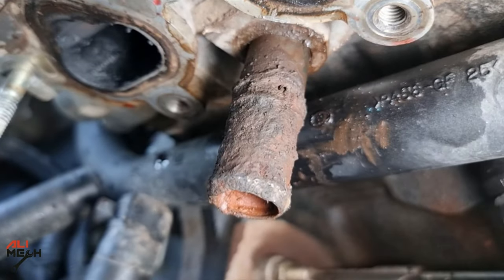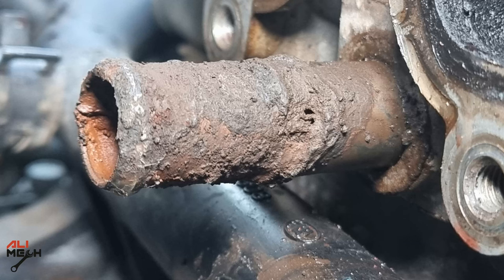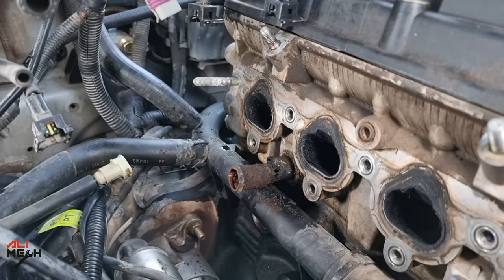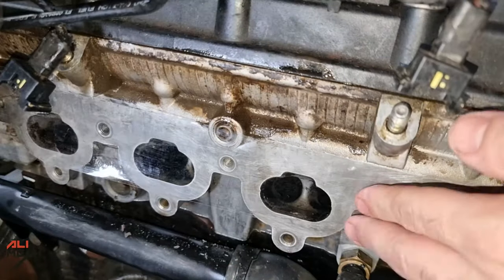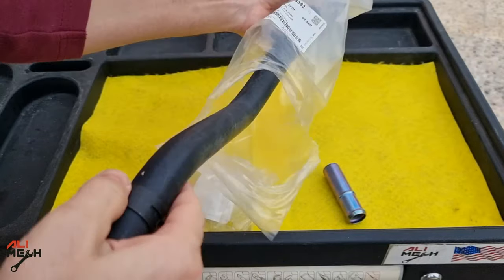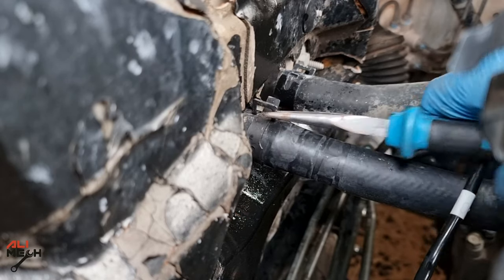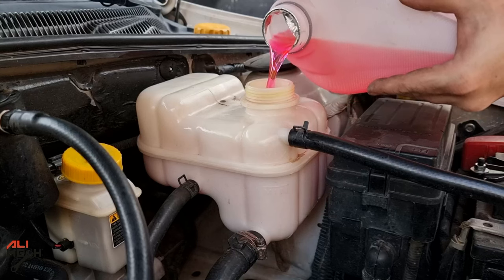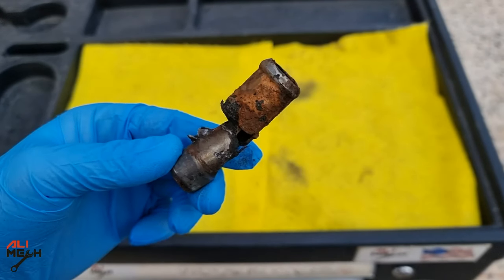Cylinder head pipe replacement without special tools/Radiator leak repair/How to clean intake valves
In todays video i will be showing you Cylinder head pipe replacement without special tools which it will be Radiator leak repair and then i show a little of how to clean intake valves, the detailed video will be here 👇

cleaning gun
Cleaning Brush